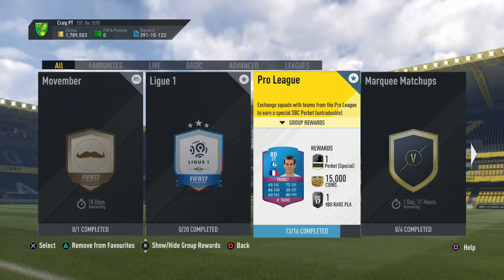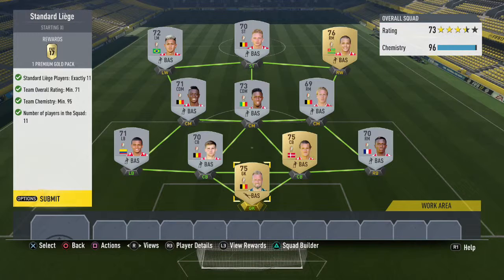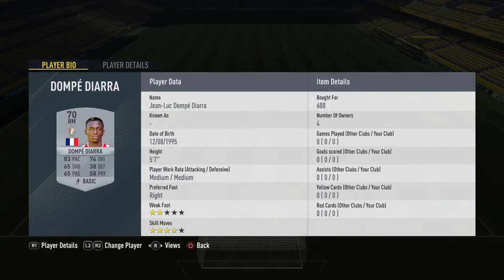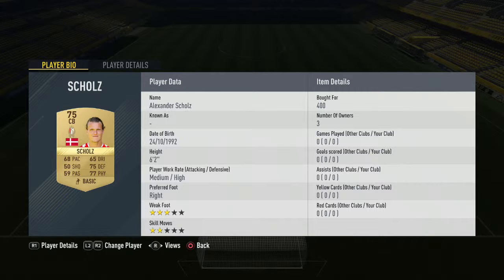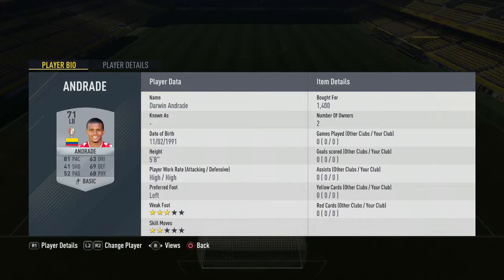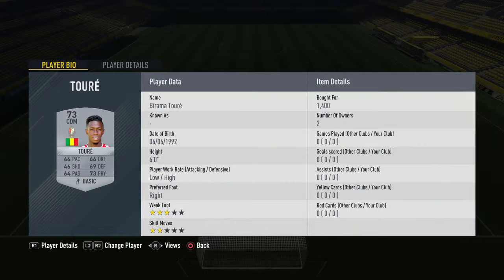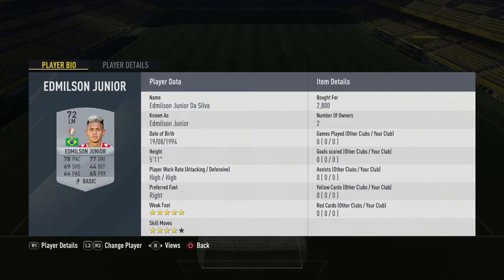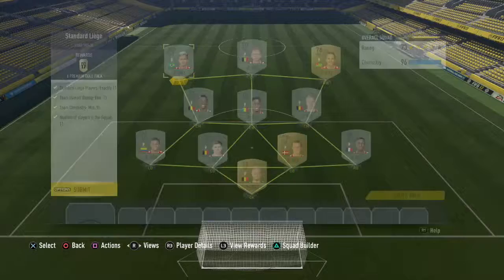FIFA 17 SBC Guide #3 The Cheapest Way To Unlock SBC Perbet Part 13 - Standard Liege!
In this video I show you part 13 of how to unlock SBC Perbet for the cheapest possible price! In this video I focus on Standard Liege!